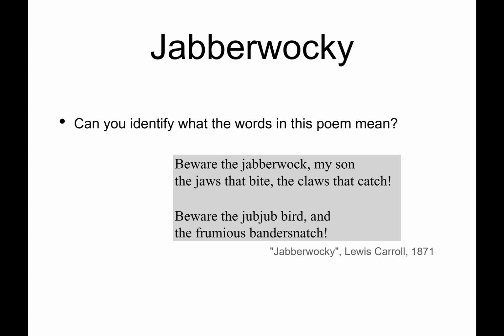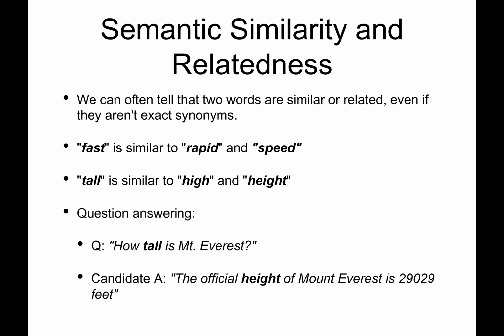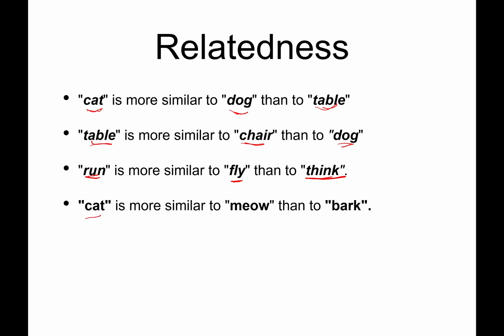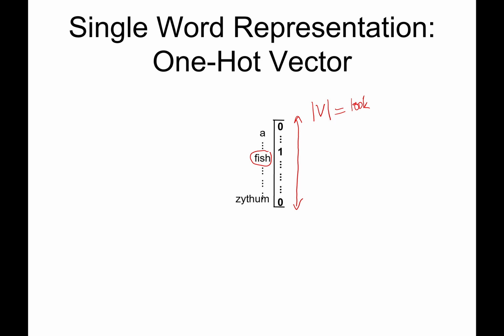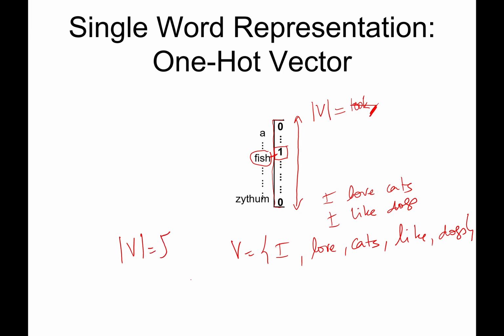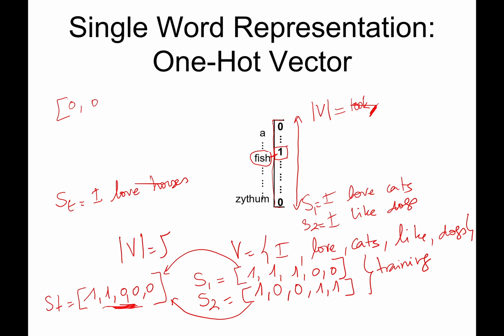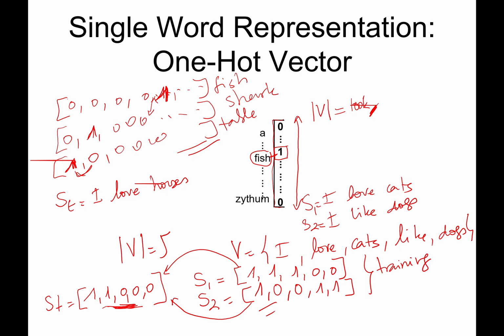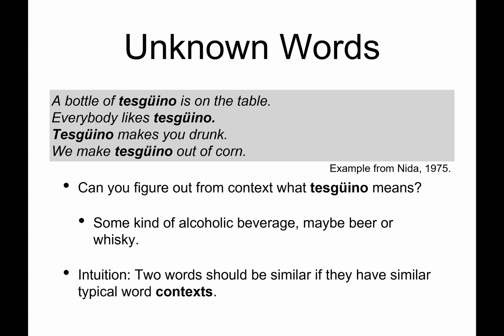Lecture 12 Part1